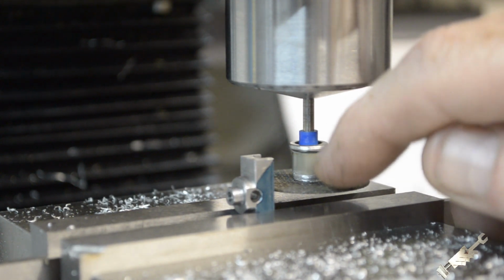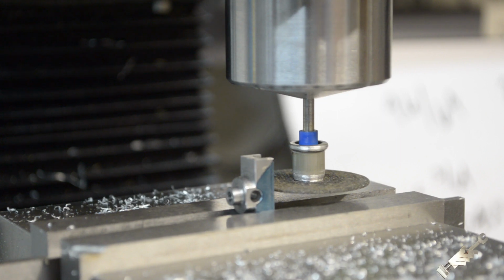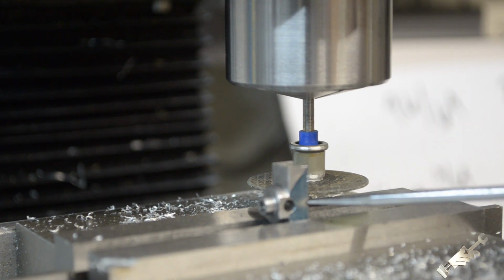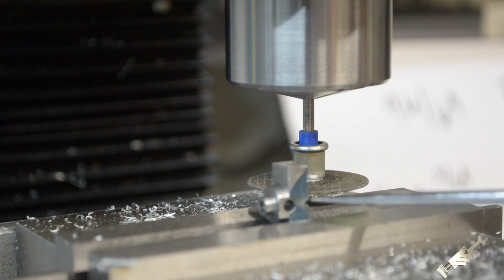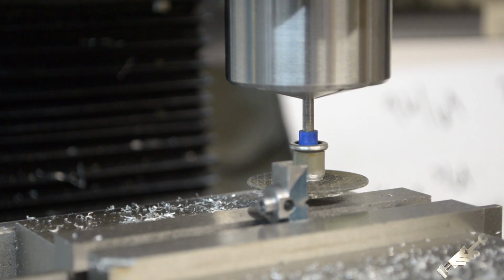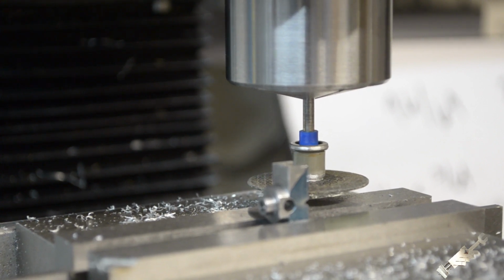Exhaust Slot and Countersinks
A couple of final operations on Elmer's #8 Scotty Engine.